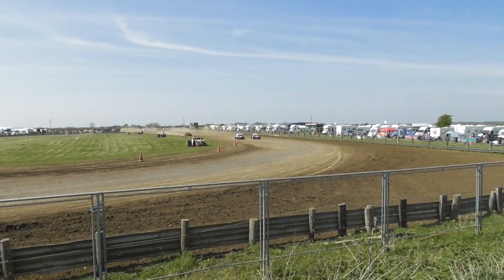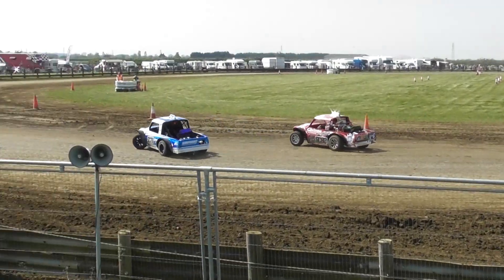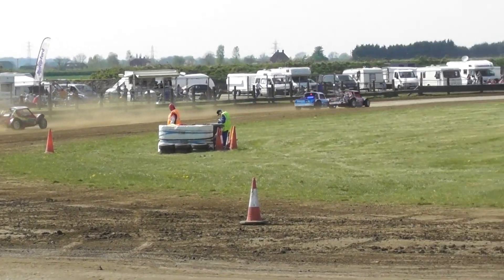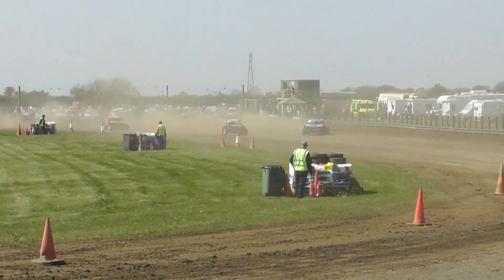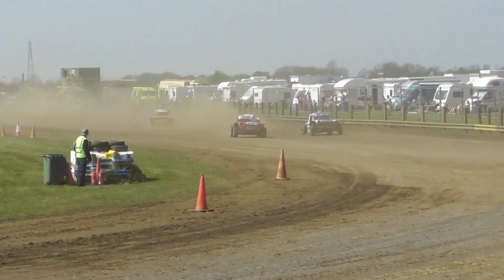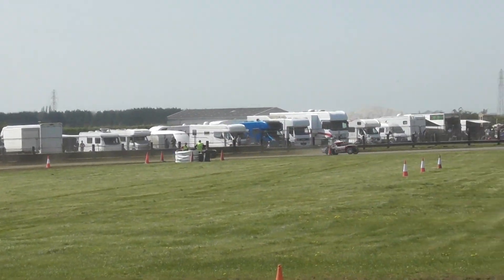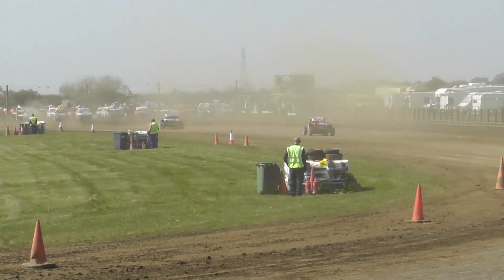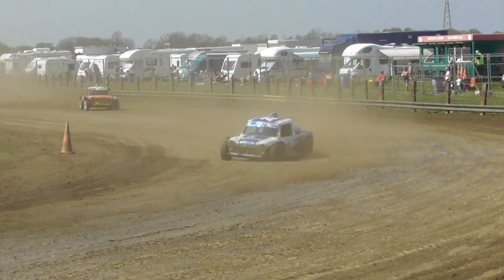Nige Thompson Memorial 20 04 19 C7 H2